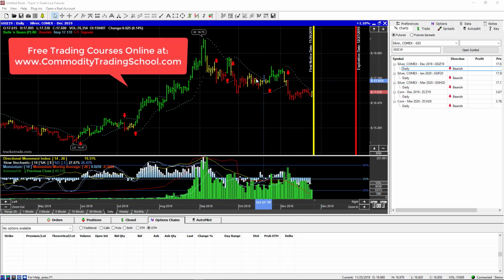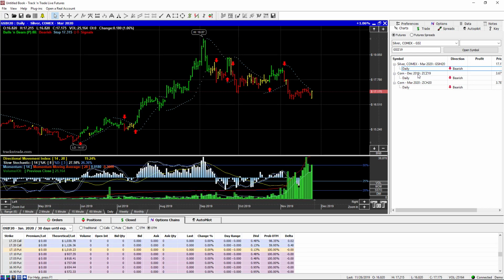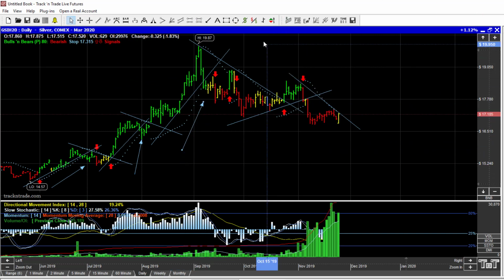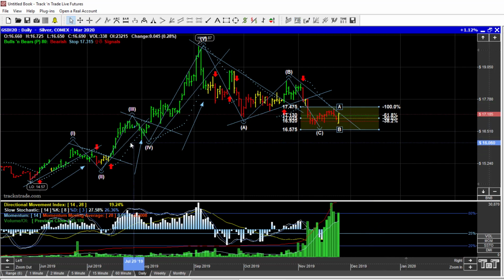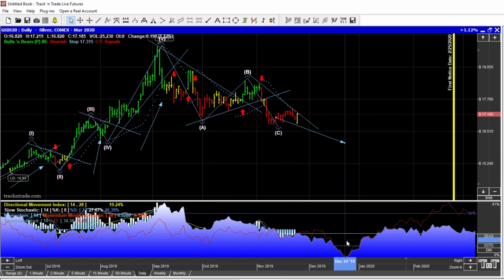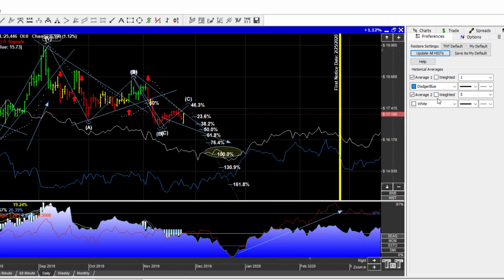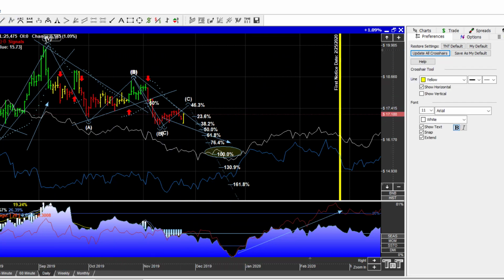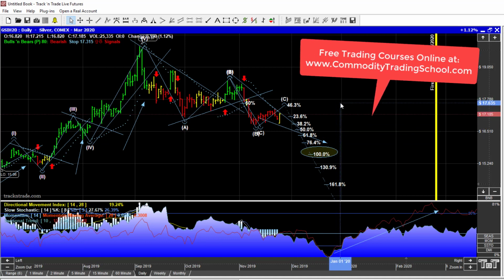Trade Silver Now? Is It Time to Buy?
The perfect Elliott Wave pattern in Silver, where are we right now in the trend?  Bullish or bearish?  Let's take a look a the seasonal cycles and trends of silver, and decide when is the right time to buy more silver.

Remember to always follow our seven-step trading rules:

  1. Seasonality; identify the reoccurring seasonal cycle or trend.
  2. Count; what are we counting? Elliott Waves. (Higher highs, and higher lows.)
  3. Measure; Fibonacci (Measure from high to high, and from low to low, then project.)
  4. Formulate; calculate risk vs. reward ratios.
  5. Setup; find recurring price patterns.
  6. Trigger; the breaking of the pattern or trend. (Hardline, or mathematically intercepted.)
  7. Follow Through; (Stop-loss and/or Limit Orders) How to exit the trade.